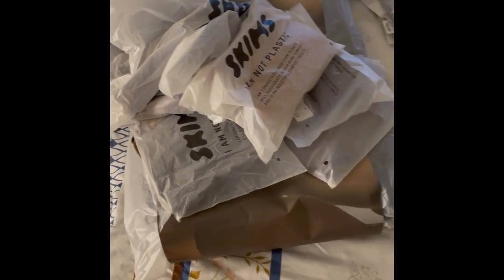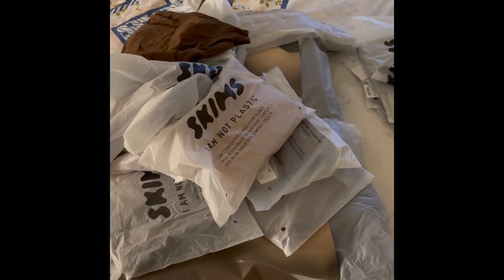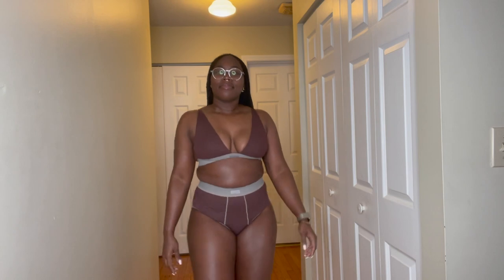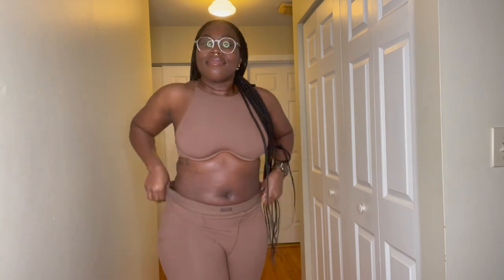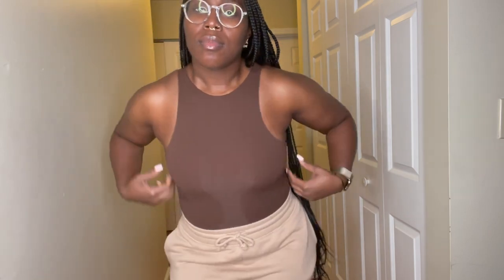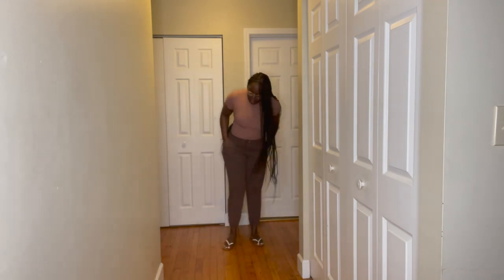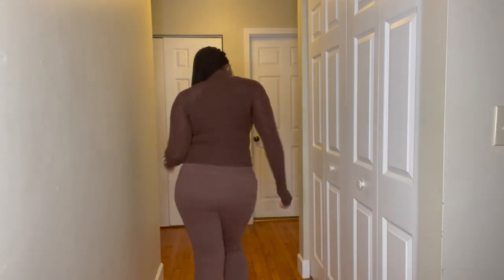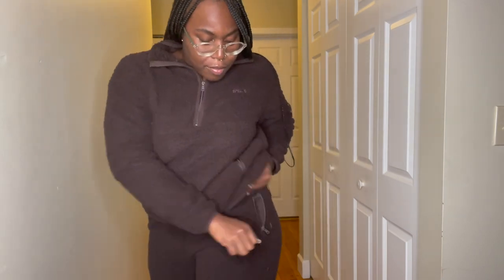SKIMS Try-On| Haul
Hey Friends,

Thanks for visiting me.  This was fun and I will definitely be doing it again.

Here are the links to the pieces I tried on.

1. Cotton Brief Plunge Bralette Chocolate, M

2. Soft Lounge Underwire High Neck Bra, Wood, M

3. Fits Everybody High Neck Bodysuit , Cocoa, M

4. Fits Everybody T-shirt Bodysuit, Rose Clay, M

5. Fits Everybody Turtleneck Top - Cocoa, M

6. Teddy Pullover + Jogger Espresso, M